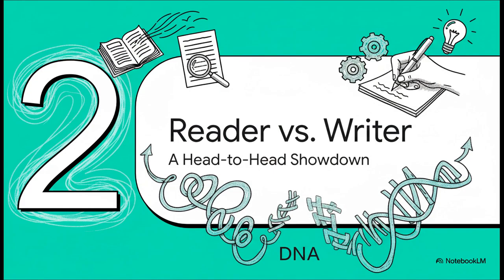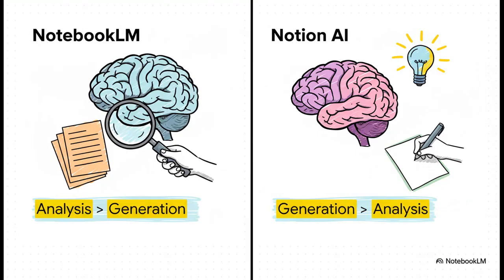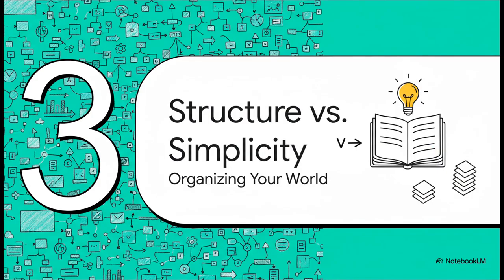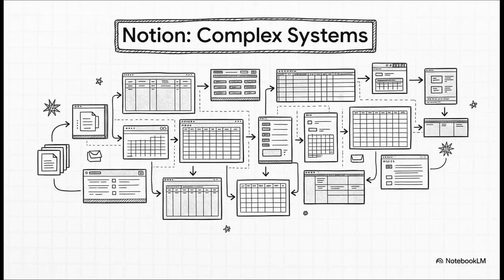Notion vs NotebookLM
This video compares Notion and NotebookLM in core positioning, AI capabilities, organization and project-management features, and provides use-case and practical recommendations.